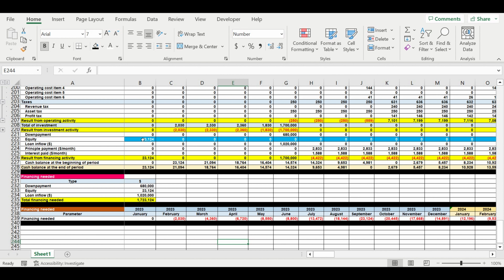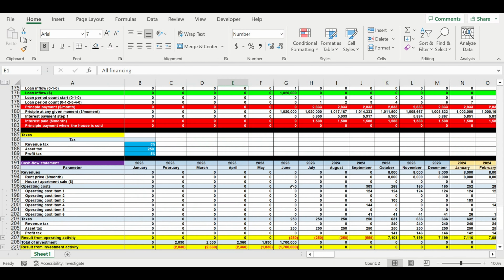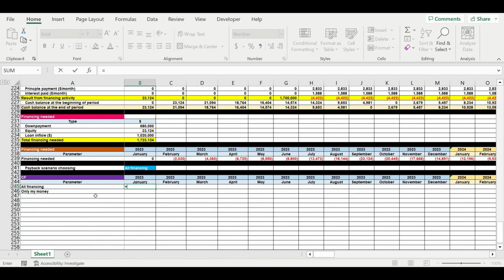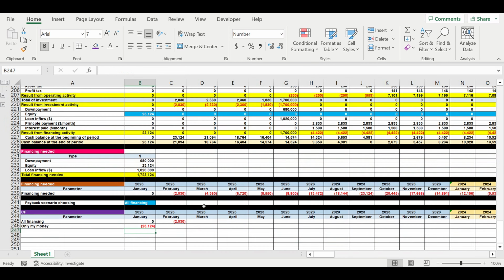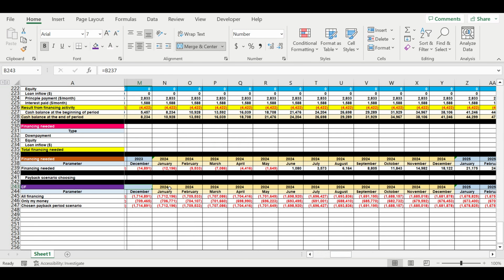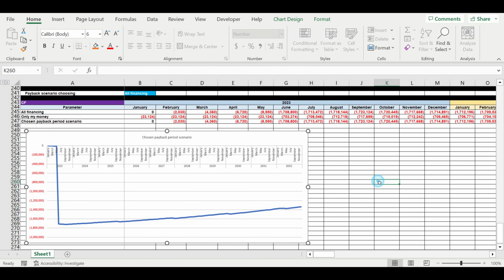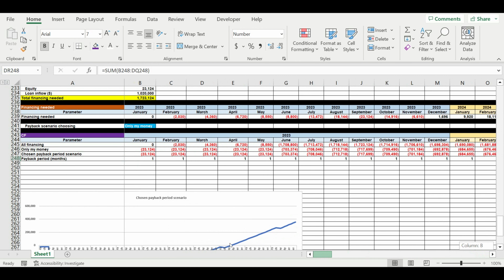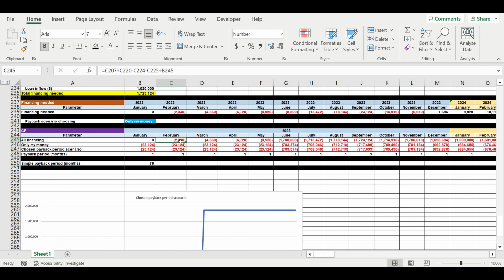Part 13. What is the payback period? Real estate acquisition business plan / financial model. Excel.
Real estate acquisition business plan / financial model. Part 13. What is the payback period? MS Excel tutorial from scratch.